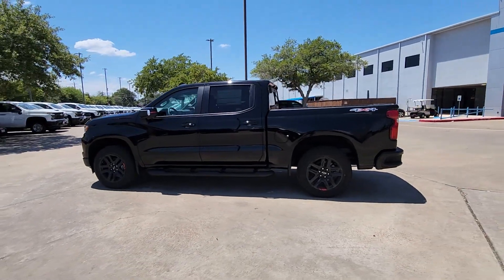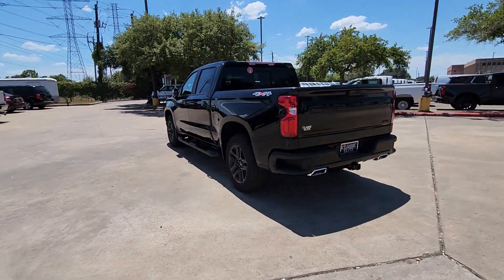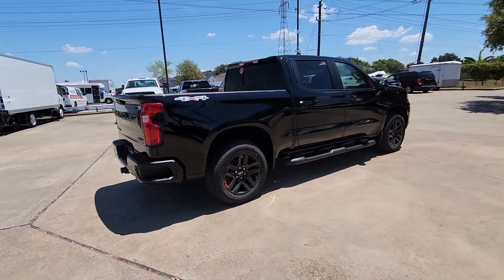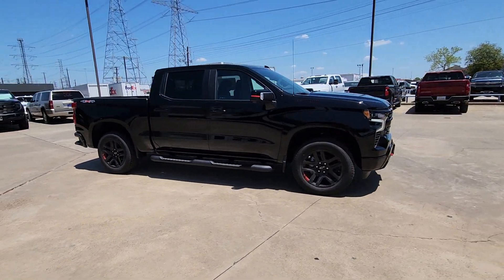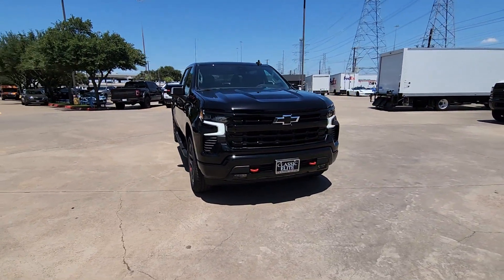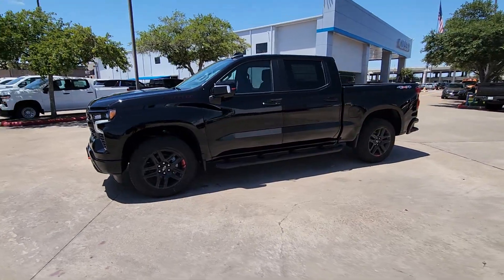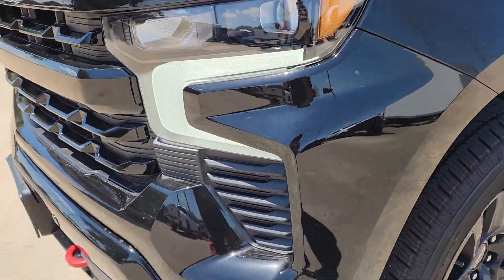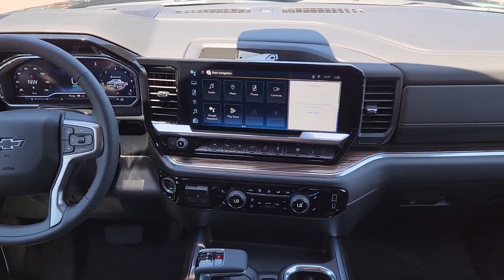2024 Chevrolet Silverado_1500 Sugarland, Houston, Katy, Pecan Grove, Missouri City RZ107155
Black New 2024 Chevrolet Silverado_1500 RST available in 13115 Southwest Fwy at Classic Elite Chevrolet Sugarland. Servicing the Sugarland, Houston, Katy, Pecan Grove, Missouri City, TX area.
USED:
2024 Chevrolet Silverado_1500 RST - Stock#: RZ107155

Black 2024 Chevrolet Silverado 1500 RST 4WD 10-Speed Automatic EcoTec3 5.3L V8 10-Speed Automatic 4WD Jet Black Cloth.brbrWe proudly sell and service the Greater Houston Area. Including: Angleton Alvin Baytown Pasadena LaPort Texas City Channelview Humble The Woodlands Spring Conroe Spring Branch Memorial Cypress Jersey Village Katy Cinco Ranch Fulshear Bryan College Station League City Galveston Sienna Plantation Richmond Rosenberg El Campo Wharton Missouri City and Sugarland.
Preferred Equipment Group 1SP|3.23 Rear Axle Ratio|Auto-Locking Rear Differential|Wheels: 18 x 8.5 Bright Silver Painted Aluminum|Wheels: 20 x 9 High Gloss Black Painted Aluminum|40/20/40 Front Split-Bench Seat|Front Bucket Seats|Cloth Seat Trim|10-Way Power Driver Seat w/Lumbar|Convenience Package II|Safety Package|Radio: Chevrolet Infotainment 3 Premium System|Electronic Cruise Control|Electric Rear-Window Defogger|Color-Keyed Carpeting Floor Covering|All-Weather Floor Liner (LPO)|120-Volt Interior Power Outlet|Bed View Camera|Not Equipped w/Steering Column Lock|Power Sunroof|Redline Edition|Protection Package|Chevytec Spray-On Black Bedliner|Deep-Tinted Glass|Front License Plate Kit|LED Cargo Area Lighting|Front Frame-Mounted Black Recovery Hooks|EZ Lift Power Lock & Release Tailgate|Rear Wheelhouse Liners|4 Black Round Assist Steps (LPO)|Standard Suspension Package|High Capacity Suspension Package|Trailering Package|Integrated Trailer Brake Controller|SiriusXM w/360L|Power Sliding Rear Window w/Rear Defogger|Rear 60/40 Folding Bench Seat (Folds Up)|Chevrolet Connected Access Capable|Power Front Windows w/Passenger Express Down|Power Rear Windows w/Express Down|Keyless Open & Start|Power Front Windows w/Driver Express Up/Down|Front Rubberized Vinyl Floor Mats|Rear Rubberized-Vinyl Floor Mats|High Gloss Black Door Handles|High Gloss Black Grille|Bluetooth For Phone|Remote Vehicle Starter System|Dual-Zone Automatic Climate Control|Hitch Guidance|Floor Mounted Center Console|Inside Rear-View Mirror w/Tilt|Heated Power-Adjustable Outside Mirrors|High Gloss Black Mirror Caps|Electronic Transmission Range Selector Shifter|Wireless Charging|Heated Driver & Front Outboard Passenger Seats|External Engine Oil Cooler|120-Volt Bed Mounted Power Outlet|Heated Steering Wheel|Auxiliary External Transmission Oil Cooler|220 Amp Alternator|170 Amp Alternator|Electrical Steering Column Lock|Dual Exhaust w/Polished Outlets|Wrapped Steering Wheel|Single Outlet Exhaust|Single-Speed Transfer Case|Convenience Package|All-Star Edition|Chevy Safety Assist|Hitch Guidance w/Hitch View|Standard Tailgate|Front LED Fog Lamps|IntelliBeam Automatic High Beam On/Off|Trailer Camera Provisions|Perimeter Lighting|2 USB Data Ports|Dual Rear USB Ports (Charge Only)|Ultrasonic Front & Rear Park Assist|12.3 Multicolor Reconfigurable Digital Display|OnStar & Chevrolet Connected Services Capable|Following Distance Indicator|Trailering App|Forward Collision Alert|Rear Cross Traffic Alert-Braking|Universal Home Remote|Performance Red Recovery Hooks|Lane Keep Assist w/Lane Departure Warning|Automatic Emergency Braking|Steering Wheel Audio Controls|Front Pedestrian Braking|Rear Pedestrian Alert|Trailer Side Blind Zone Alert|Premium Bose 7-Speaker Sound System|6-Speaker Audio System|Theft Deterrent System (Unauthorized Entry)|HD Surround Vision|HD Rear Vision Camera|Wi-Fi Hot Spot Capable|Front Center Armrest w/Storage|Auto High-beam Headlights|AM/FM radio: SiriusXM with 360L|Premium audio system: Chevrolet Infotainment 3 Premium|Rear seats Folding position: fold-up cushion|4-Wheel Disc Brakes|6 Speakers|Air Conditioning|Electronic Stability Control|Tachometer|Voltmeter|ABS brakes|Alloy wheels|Automatic temperature control|Brake assist|Bumpers: body-color|Delay-off headlights|Driver door bin|Driver vanity mirror|Dual front impact airbags|Dual front side impact airbags|Front anti-roll bar|Front dual zone A/C|Front fog lights|Front reading lights|Front wheel independent suspension|Fully automatic headlights|Heated door mirrors|Heated front seats|Heated steering wheel|Illuminated entry|Low tire pressure warning|Occupant sensing airbag|Outside temperature display|Overhead airbag|Overhead console|Panic alarm|Passenger door bin|Passenger vanity mirror|Power door mirrors|Power driver seat|Power steering|Power windows|Radio data system|Rear reading lights|Rear step bumper|Rear window defroster|Remote keyless entry|Security system|Speed control|Speed-sensing steering|Split folding rear seat|Steering wheel mounted audio controls|Telescoping st